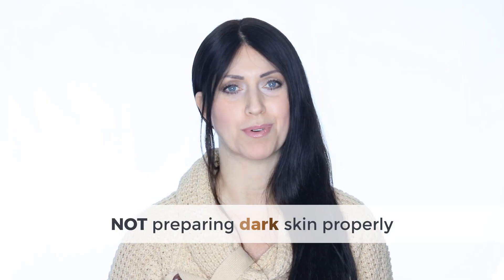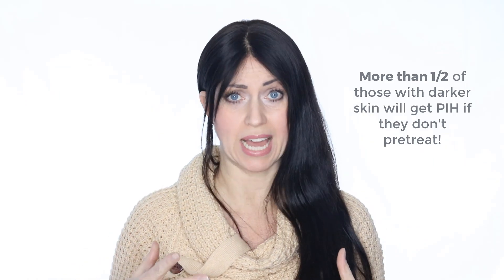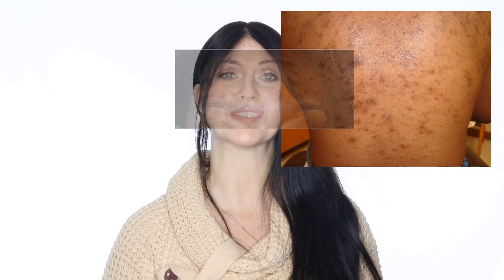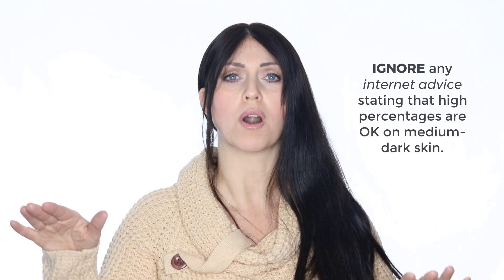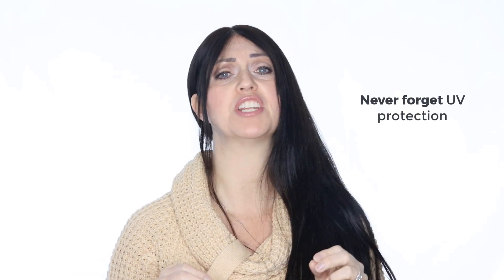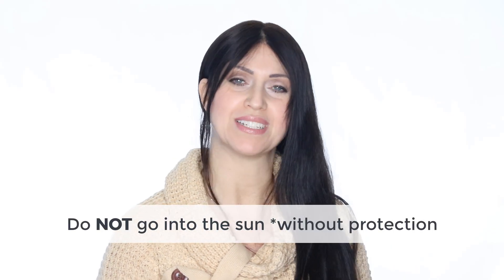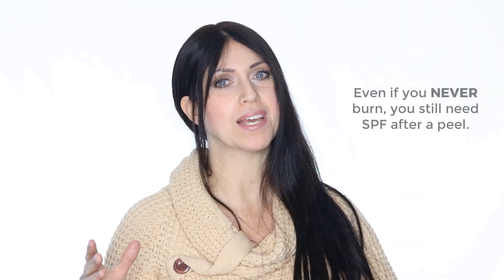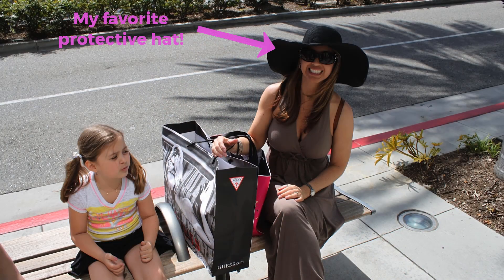What NOT To Do When Performing Chemical Peels | Advice | Prep | Shaving | Retinoids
🧾 Not sure what products to use?

Today I want to talk about what NOT to do when you are going to be performing peels.
Ready to get a peel?

So many people have absolutely wonderful peel experiences – but then there are those that end up with something negative happening. For the most part, these negative experiences can be reduced or even eradicated with some knowledge. I am going to give you some tips today so that all of your peel experiences are positive.

Listening to a friend (or the internet) instead of the manufacturer
This is a biggie. We all have different skin and therefore – different needs.

Not preparing dark skin properly. More than ½ of the people with melanin-rich skin will end up with PIH if they don’t pretreat their skin prior to applying an acid.

Using too high of a percentage. The key is using the acid in the lowest percentage you can that still gives you the benefits you need.
You want to work up slowly – not apply an extremely strong peel and cause pigmentation, redness and prolonged irritation.

Skipping the directions. Never assume with peels. This is an acid - not makeup! Lost your directions?

Don’t wax or shave prior to applying a peel. Nope, this is exfoliating and will give you a deeper peel than you intended.

Don’t mix treatment modalities
There is always someone out there wanting to combine needling and peels or laser treatments and peels. Yes, indeed you can use all of your favorite treatments… but… you need to space them out – not apply them in a single setting.

Stopping Retinoids before peels

Luminosity isn’t forever
Yes, our Luminosity .50 retinol is truly amazing – but it isn’t meant to be an everyday product.

Do NOT pick at the flaking skin. This is a tough one – as those flakes are as tempting to pull on as a pimple is to pop. But try not to do it. I do have a couple of suggestions for you though.

Not sure what you need for your skin? Take our 2 minute Quiz and get help immediately